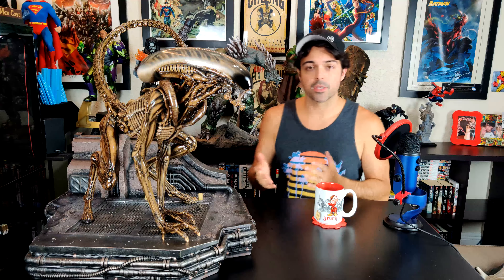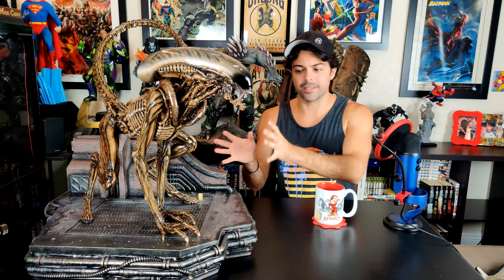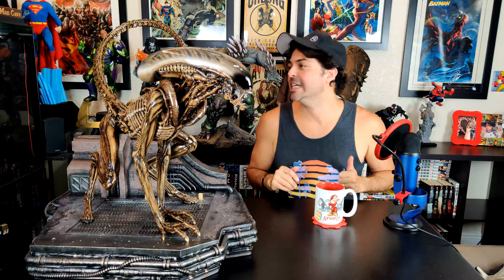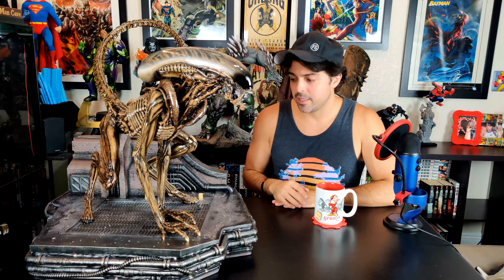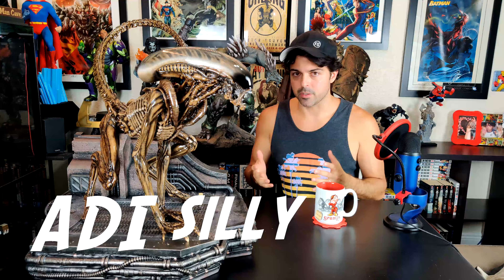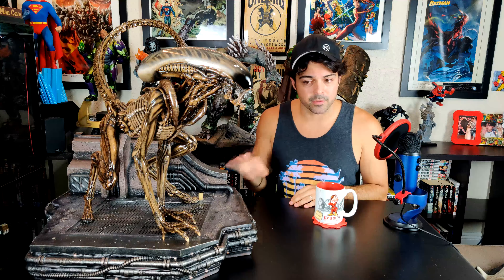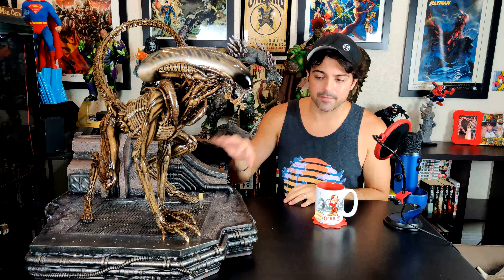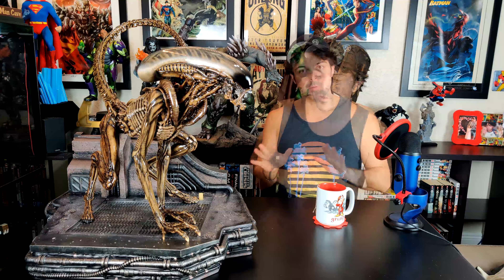Alien Dog Coolprops Prime1studios statue review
A dude and his dog..